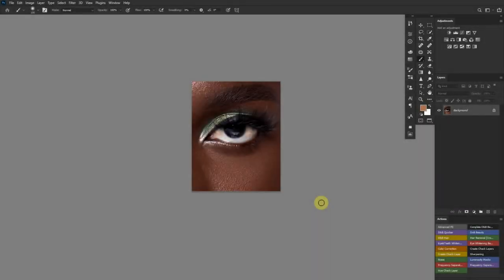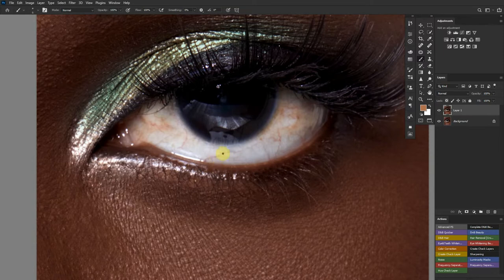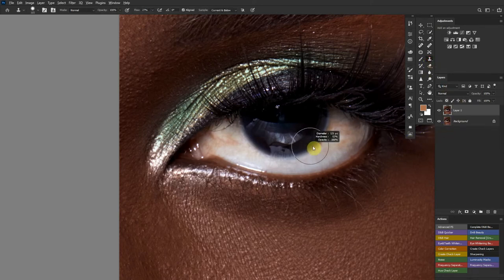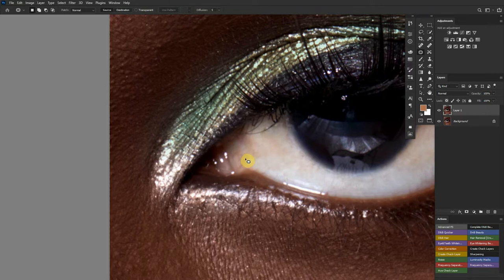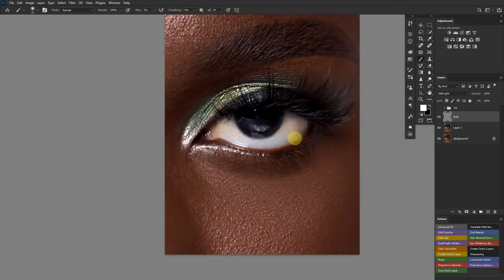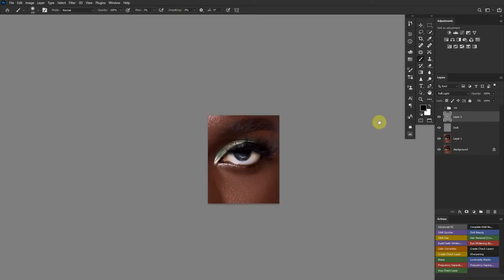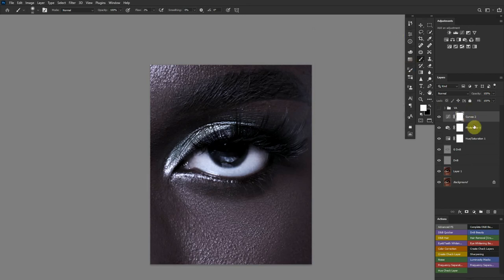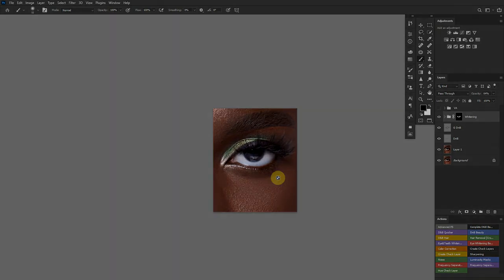HOW TO NATURALLY RETOUCH EYES IN PHOTOSHOP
Hello friends, I had a request from a friend who had an issue going about how to edit or retouch eyes naturally. In this video, I show how to do that appropriately in Adobe Photoshop.